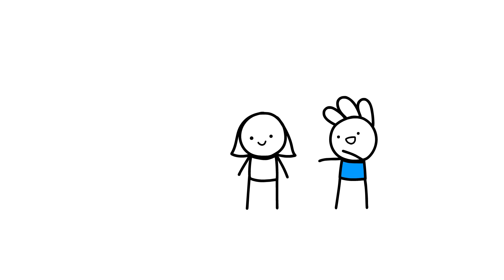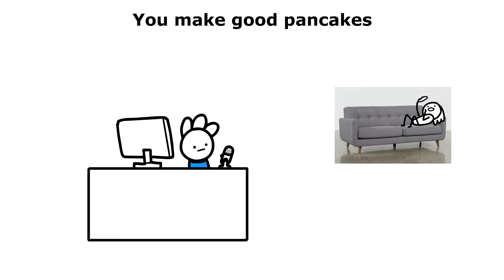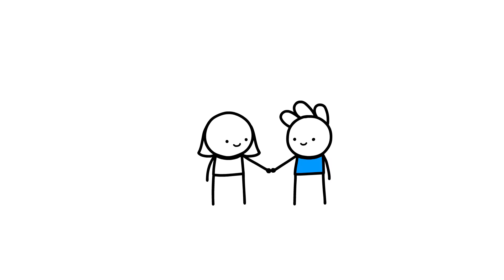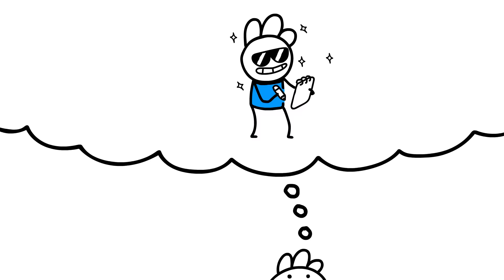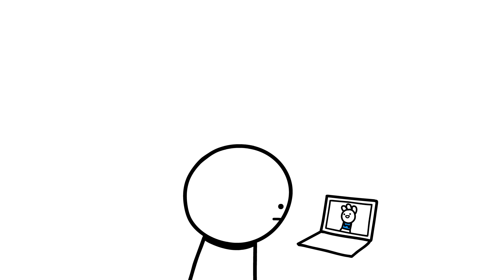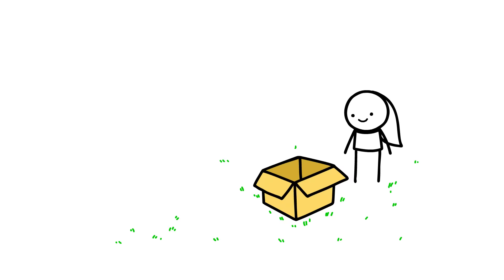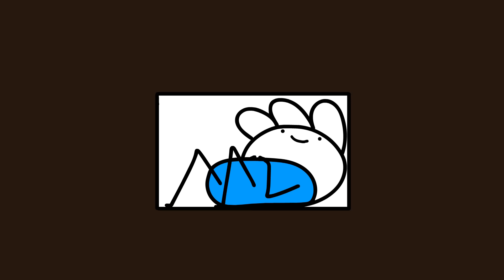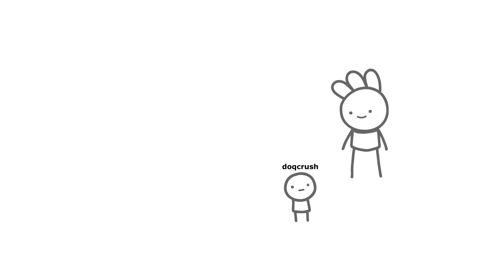Two Sisters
I love my sisters

This video is a couple of funny memories I have of them. I really don't have much more to say than that. They're good sisters, and we fought occasionally but it was not anything out of the ordinary. Siblings do that, and now that we are older we laugh about it. These stories are usually the ones that are talked about when we get together on the weekends, so I thought it might be fun to make a video about it. I asked my sisters if they were cool with it and they said yeah, so here you go.

It's a work night tonight (gunna make this video live in the morning) and I have to get up in a couple hours. But the video is done and I am happy about that. I started out not really liking this video but ended up having good fun with it. I have a couple videos planned and I'm actually kind of excited to start working on them. I wish this was my full time gig, then I could make more videos.

Random thought but I was thinking about doing a live stream some time. Nothing special but just like a "lofi chill stream" where we get together and all work on our own projects and hang out in chat. I feel like that would be fun. This is just me being tired and rambling but I figure hardly anyone reads the descriptions of videos so I can just say whatever I want in here and it won't matter. If you're reading this hello I love you I hope you are well.